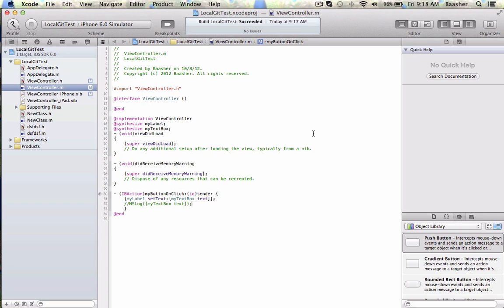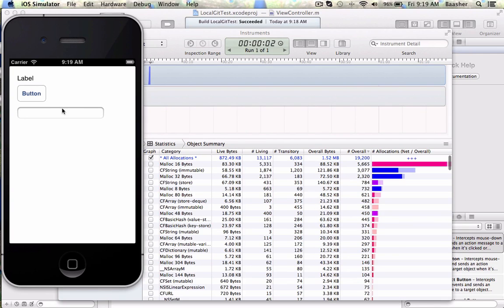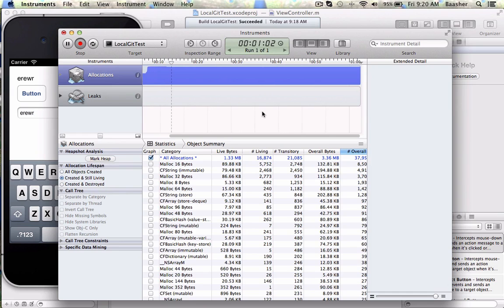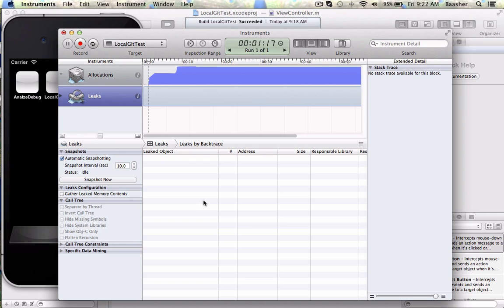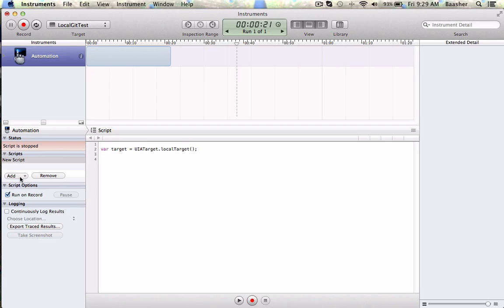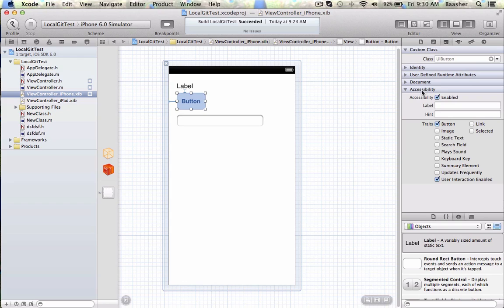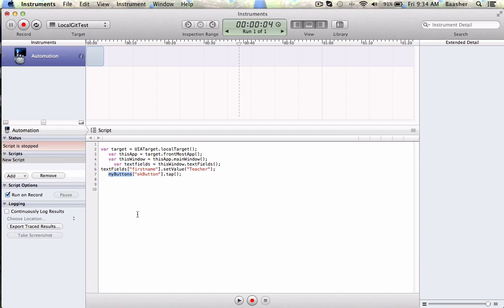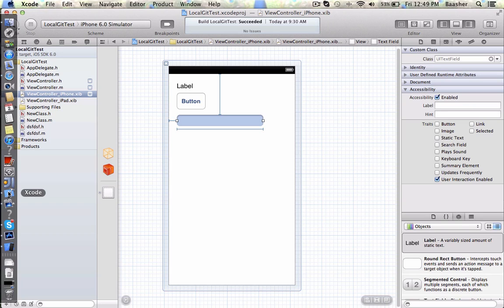iOS Xcode main screen part14 intruments and automating testing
Automating testing and intrument.  Next up Objective-C part 1.